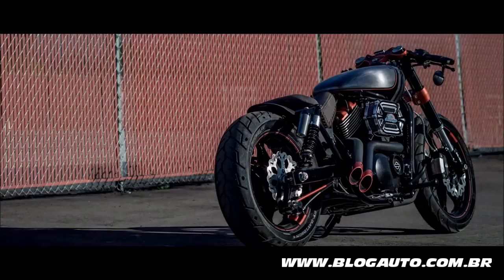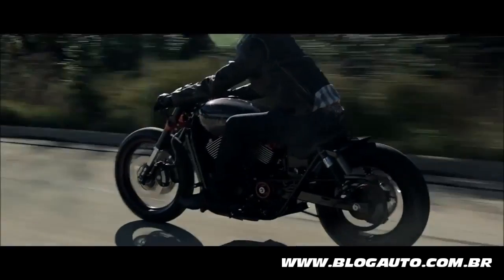Harley-Davidson Street 750 e 500 2014 - Apresentação - BlogAuto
Você merece o melhor para o seu carro, e nós temos o melhor dele. Tudo de alta qualidade. A escolha perfeita. Compre com confiança na AMAZON e tenha a garantia de satisfação. Não perca mais tempo procurando por peças de baixa qualidade, dê ao seu carro o melhor. Clique aqui para ver nossa seleção agora mesmo!

Conheça a nova moto Bajaj Dominar 200 que chegou para mudar o mercado nacional, veja

✔️ Vídeo de apresentação do Harley-Davidson Street 750 e 500 2014.